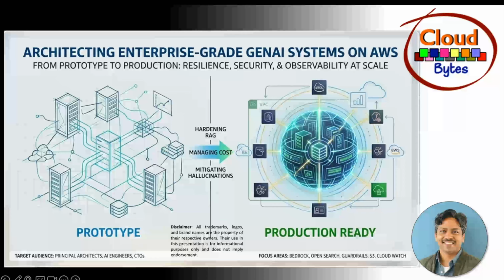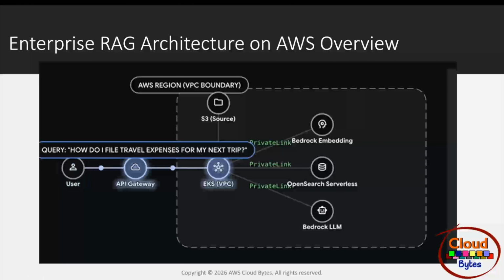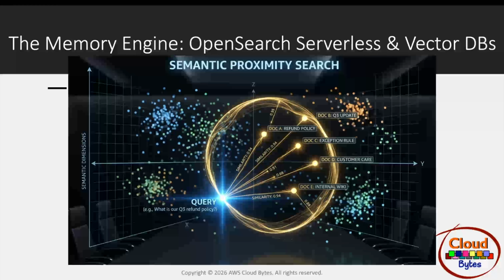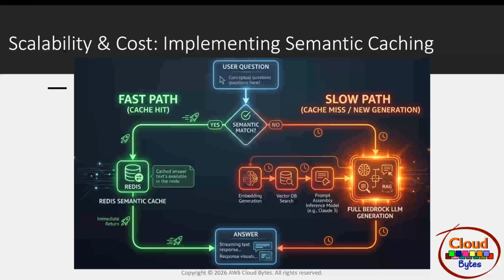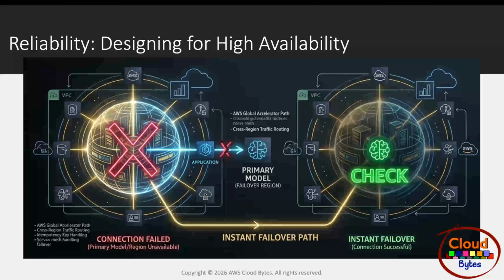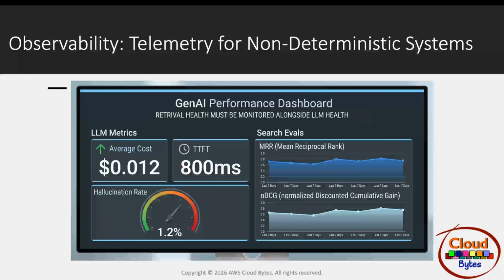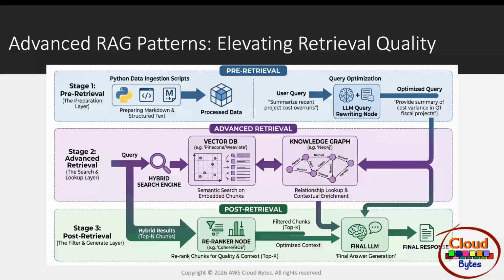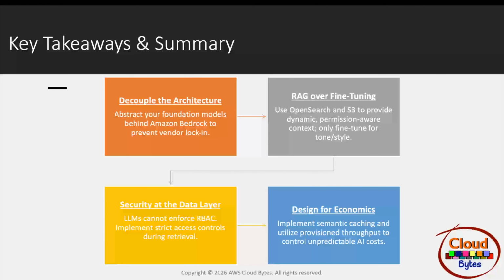Architecting Enterprise-Grade GenAI Systems on AWSTitle of Video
A comprehensive architectural blueprint for designing, deploying, and governing production-grade Agentic AI systems. This presentation covers the critical transition from isolated Large Language Models (LLMs) to distributed, autonomous, multi-agent ecosystems, detailing the required architectural patterns for coordination, fault tolerance, and compliance.